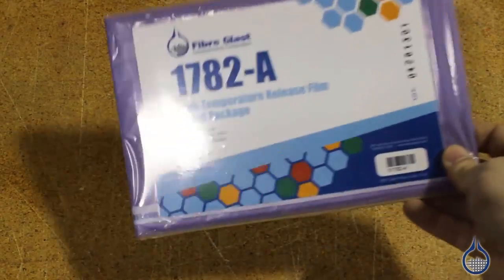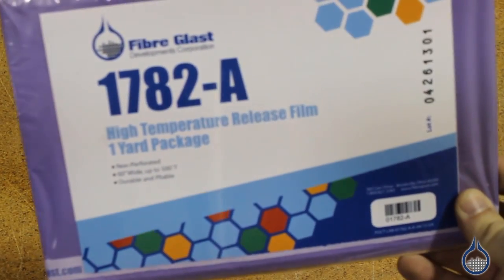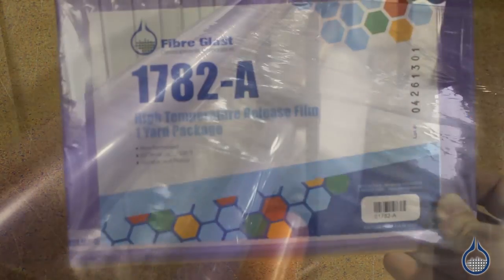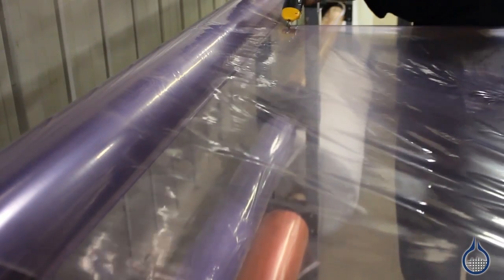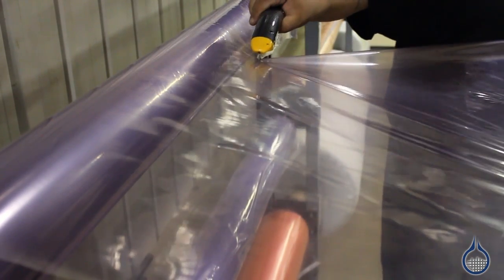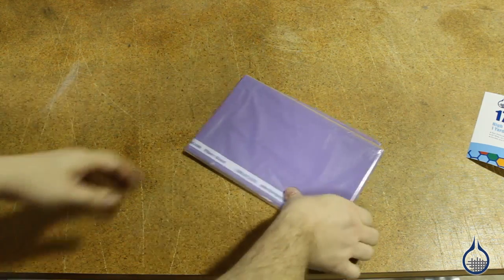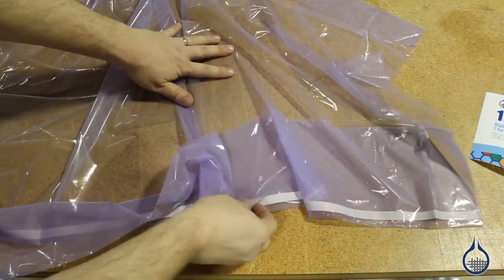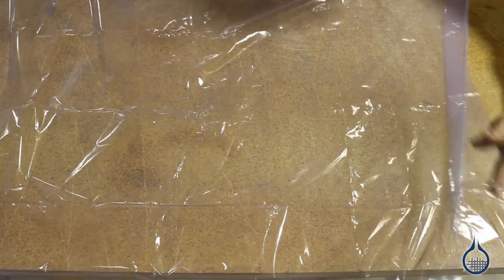High Temperature Release Film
The #1782 is softer, more durable and pliable than our low temperature release films. It does not tear easily and can be used up to 500°F. This vacuum bagging release film does not have any perforation, unlike one of our low temperature release film. The resin content can be more closely controlled by using this solid release film and a known amount of resin in your wet layup or prepreg.

It is compatible with epoxy, phenolic, vinyl ester, polyester and most other resin systems.

This high temperature release film is 60" wide

If you'd like to learn more about vacuum bagging, follow our blog for updates!